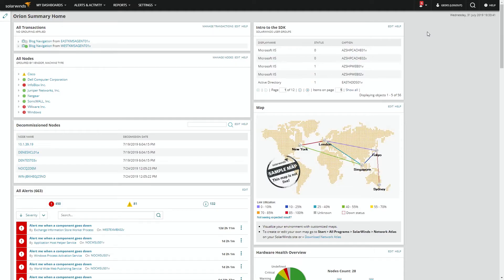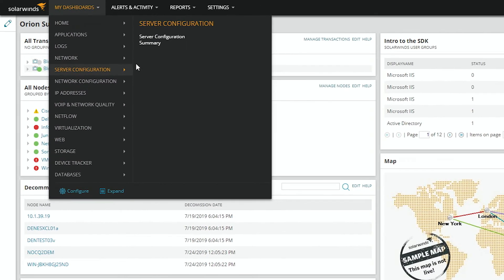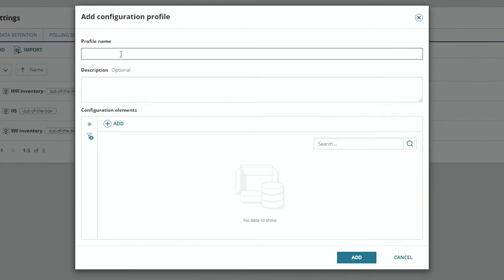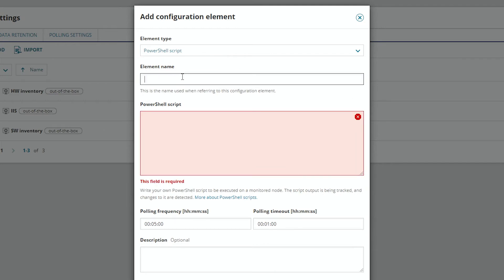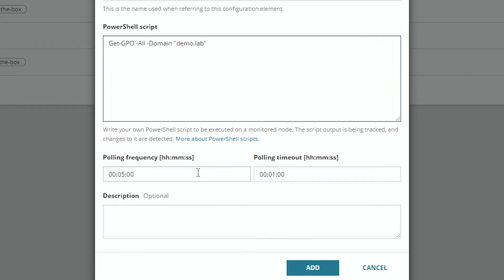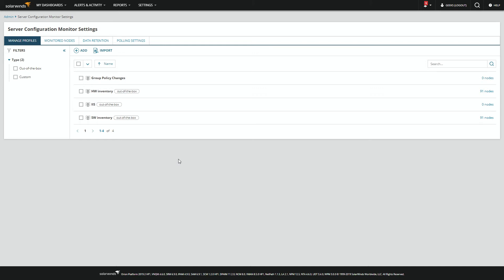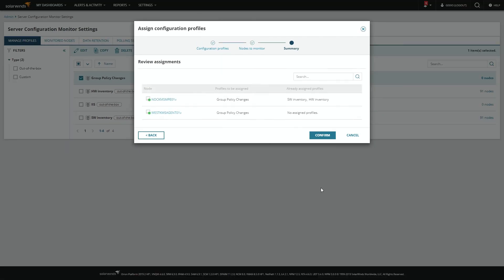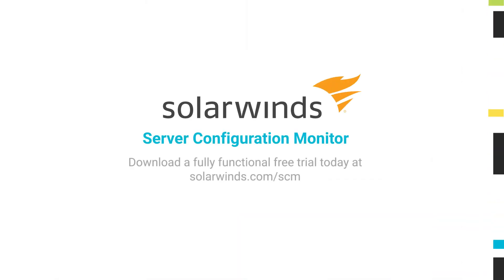How to Monitor Changes in Active Directory Group Policies | Server Configuration Monitor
Active Directory is the nerve center of any organization. Besides users and groups, group policies are essential to making sure things run smoothly. If changes are made to your GPOs, you need to know about it quickly to reduce the risk of possible vulnerabilities being created or users losing access to applications needed do their work. Learn how to monitor for changes to Active Directory Group Policies with SolarWinds® Server Configuration Monitor.

In modern IT environments, making configuration changes is easy, but tracking them and their impact is hard. Even with the best change control processes, it’s often impossible to control all the configuration changes happening to your infrastructure. And when configurations start to drift, the problems start—outages, slowdowns, security breaches, and compliance violations. SolarWinds® Server Configuration Monitor (SCM) is designed to quickly reveal when server, application, or database configurations change, who’s changing them, what changed, and performance impact—helping you have the necessary visibility to troubleshoot faster, improve security, and demonstrate compliance.